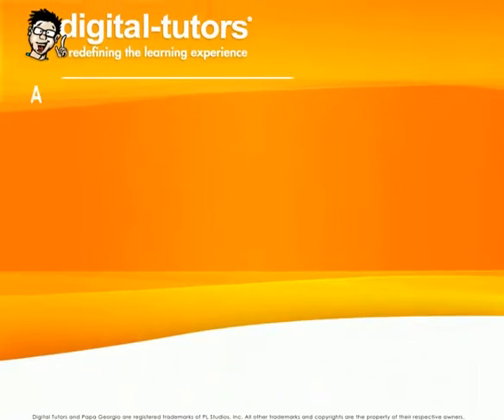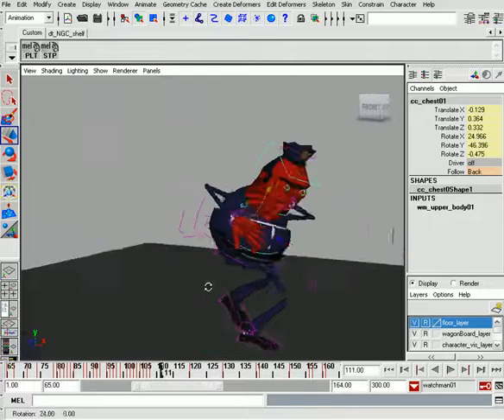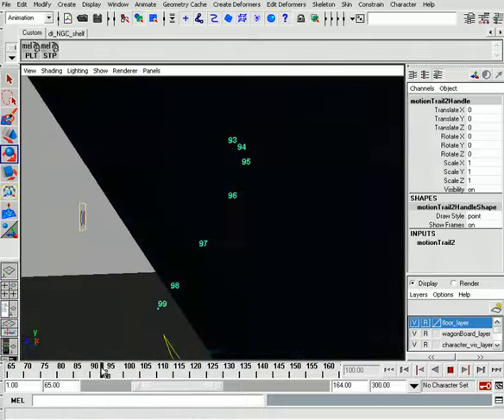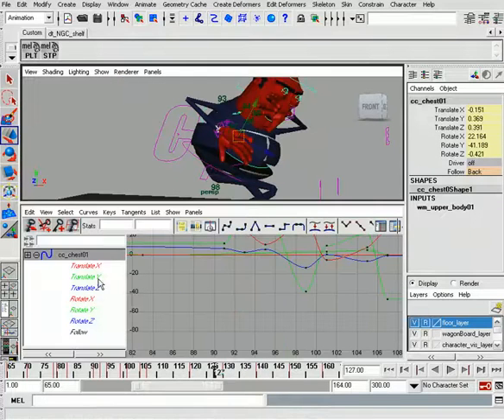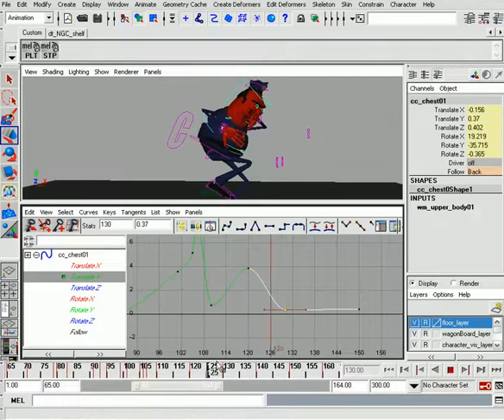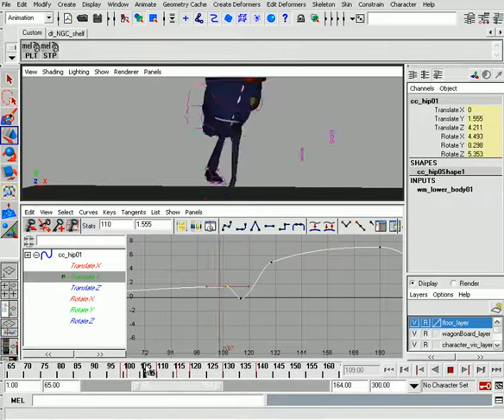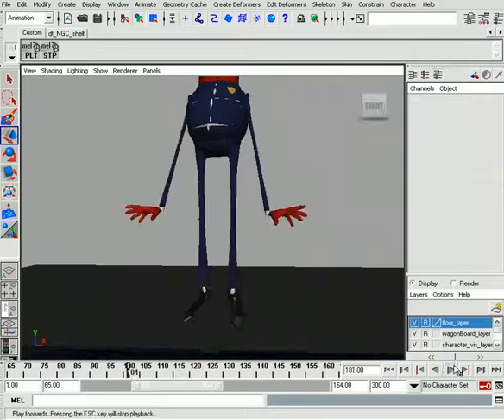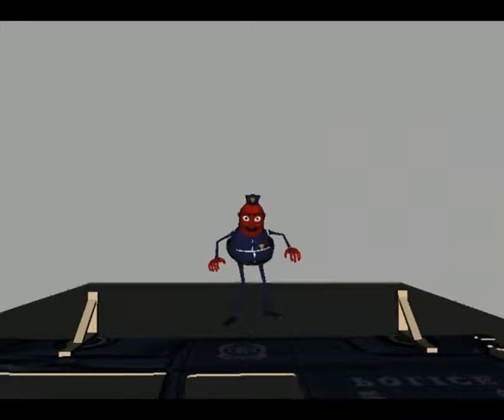Animating Cartoon Characters in Autodesk Maya. Part 22